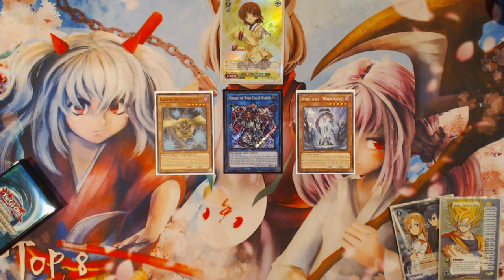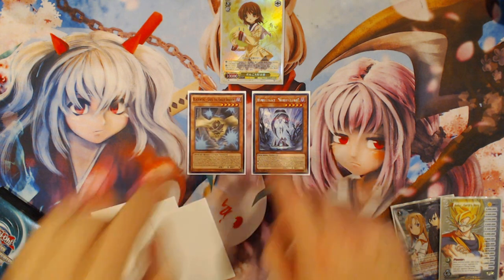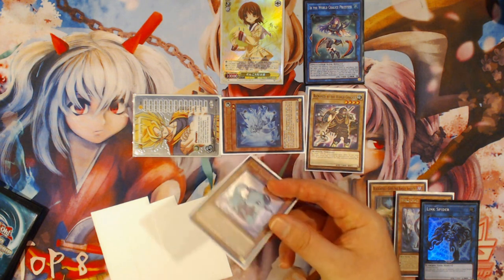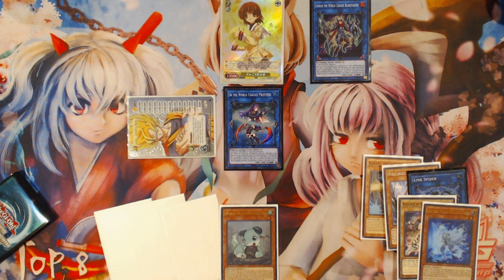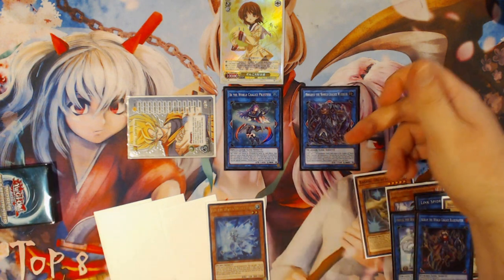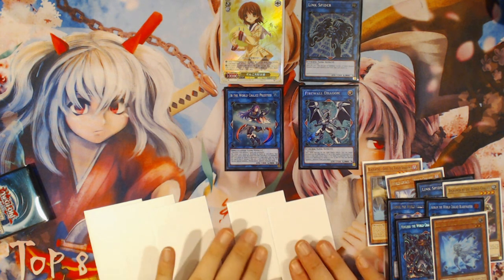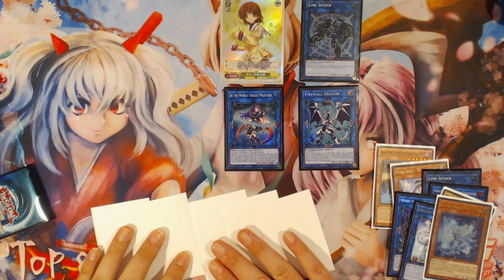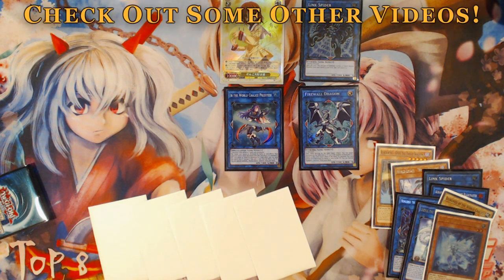Yu-Gi-Oh! Simple World Chalice Combos 3: Blackwing Gofu + World Legacy - "World Chalice"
For today's combo tutorial I am taking a break from looking at Venus combos and focusing on one with more of a handicap. That is the Gofu combos. Gofu has plenty of good and plenty of problems when it comes to structuring combos. But with some smart sequences they can be largely worked around.